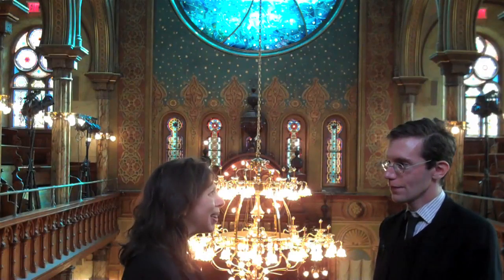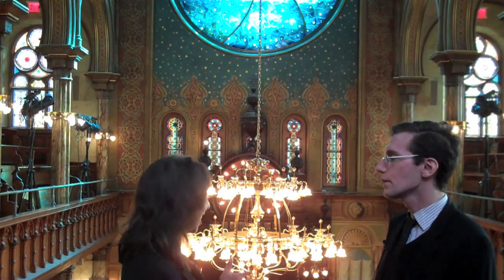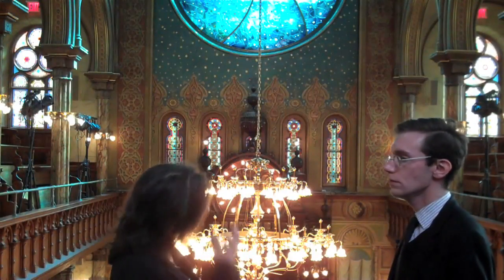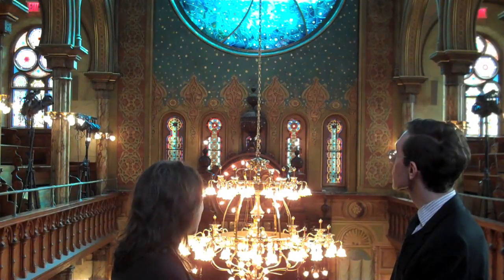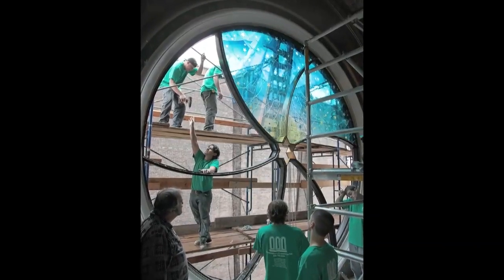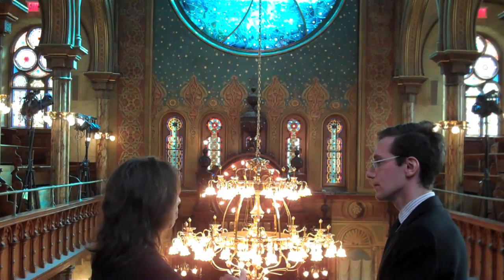BOMB on the Scene: Deborah Gans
Driven by collaboration, combining old and new methods, and a unique symbolism, Deborah Gans speaks to Richard J. Goldstein about the rose window she and Kiki Smith designed for the landmark Eldridge Street Synagogue.